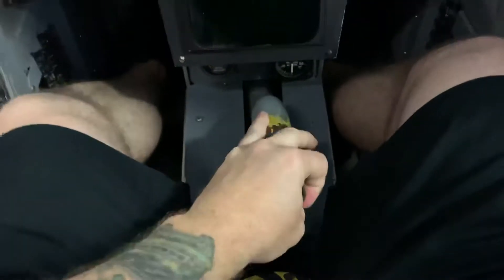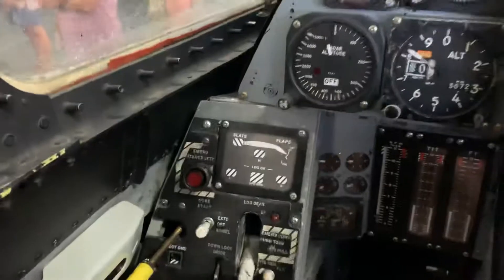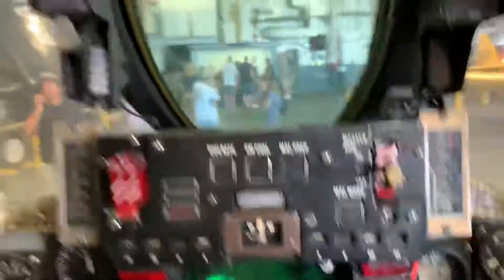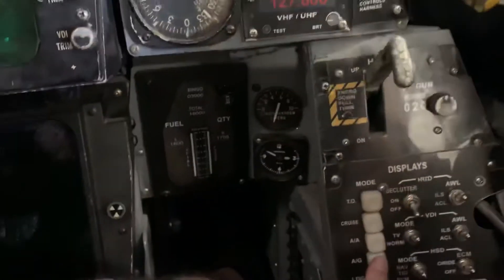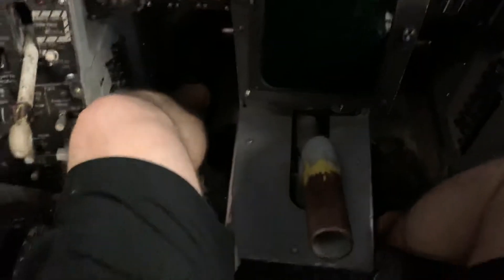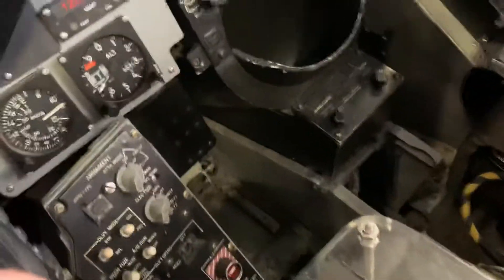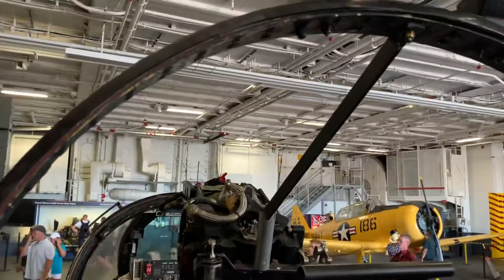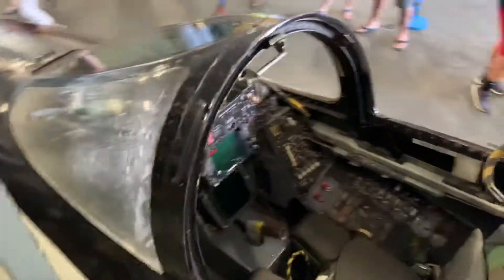USS Midway F-14 TopGun Cockpit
A look at the mock-up TopGun F-14 cockpit that you can climb into at the USS Midway Museum in San Diego, CA